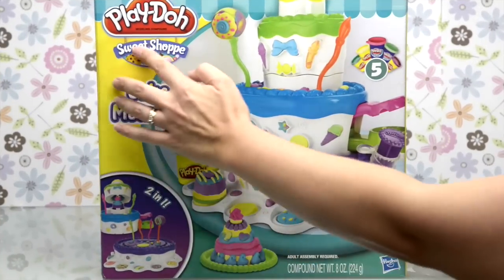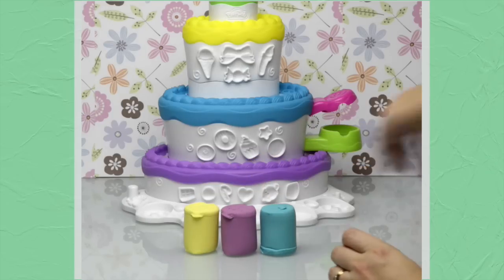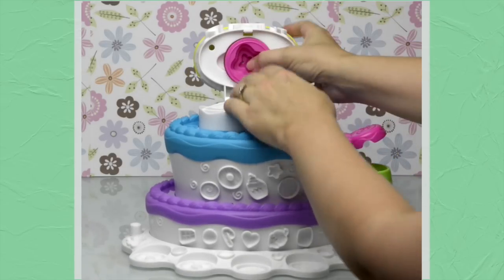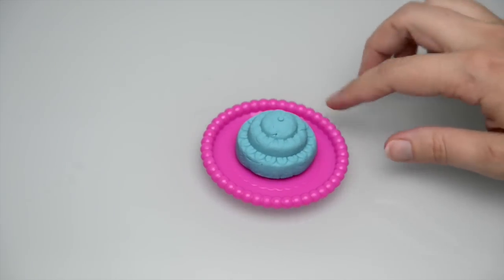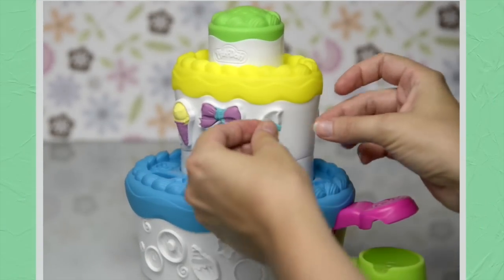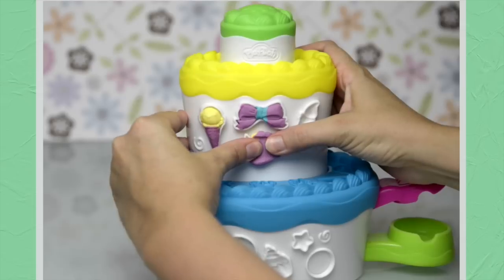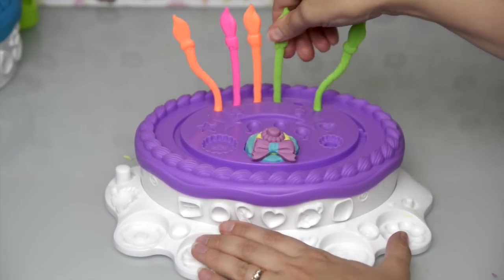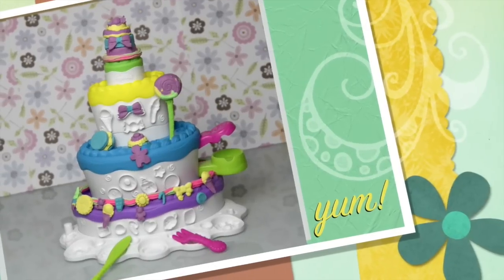Play Doh Sweet Shoppe Cake Mountain Unboxing Review and Play - Kids Toys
Get creative with the Sweet Shop Cake Mountain from Play-Doh. This 2-in-1 Cake Mountain playset lets you make amazing pretend layer cakes with the cake press. Then you can make "frosting" with the softer, smoother Play-Doh Plus compound. "Serve" your creations to your friends, then mash them up and start all over with a new delicious-looking treat! Fun to play with, but not to eat.